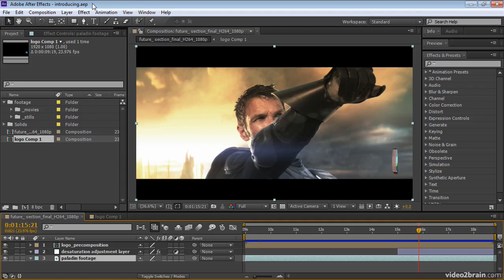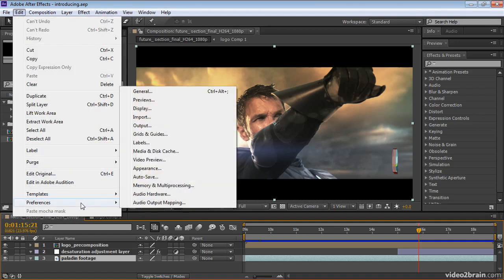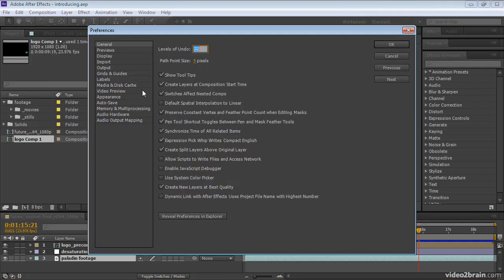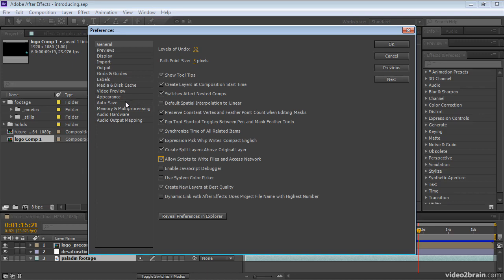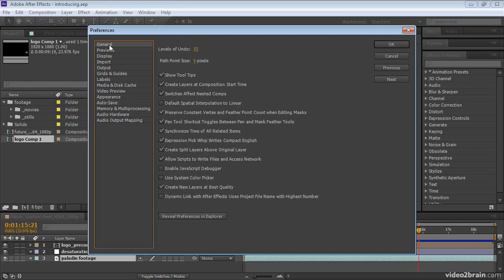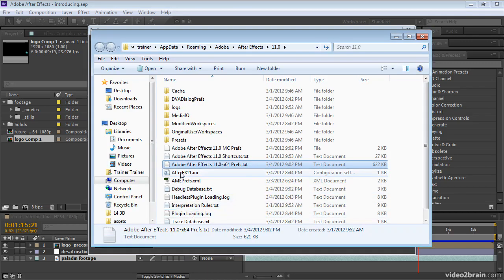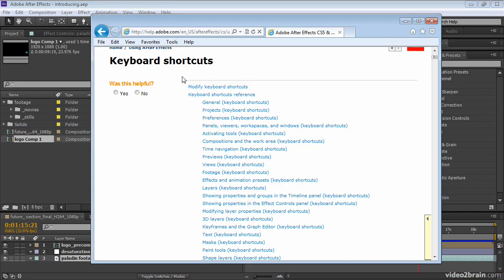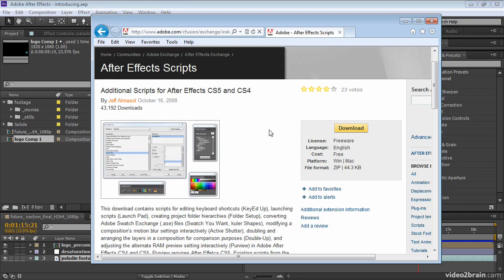02 07 v2b AfterEffectsCS6